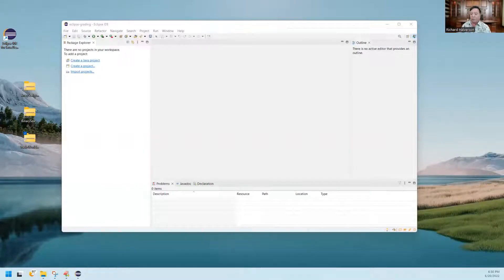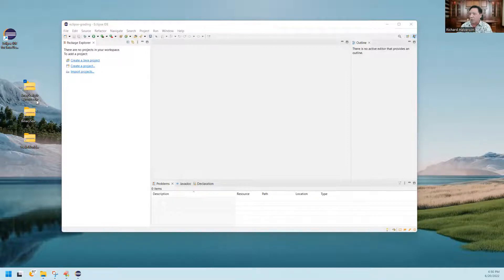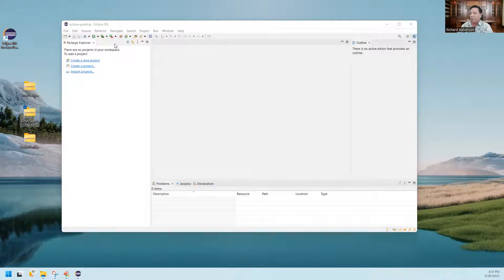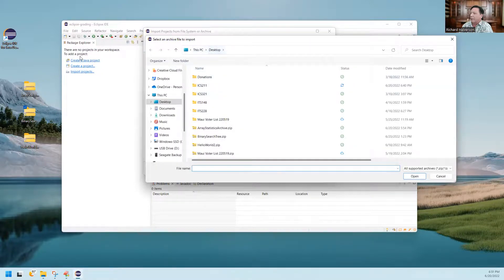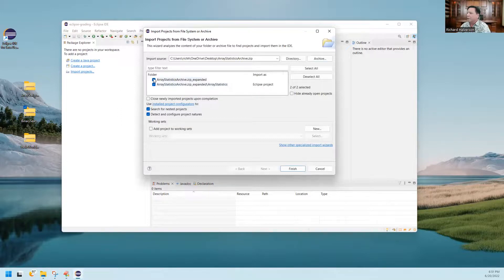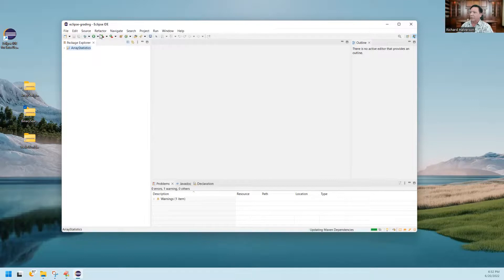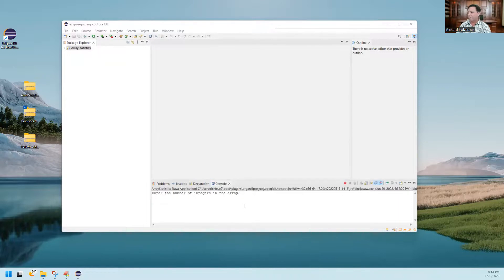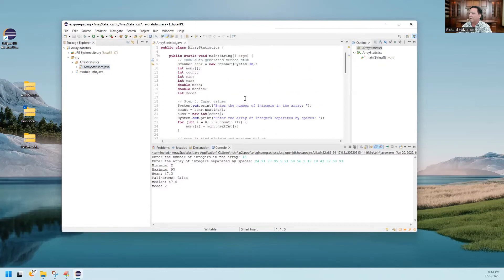How to open an Eclipse Project Export Archive Zip file in Eclipse